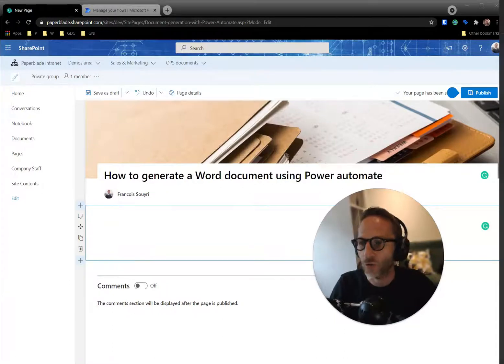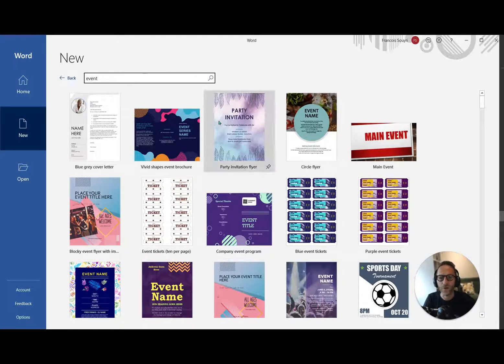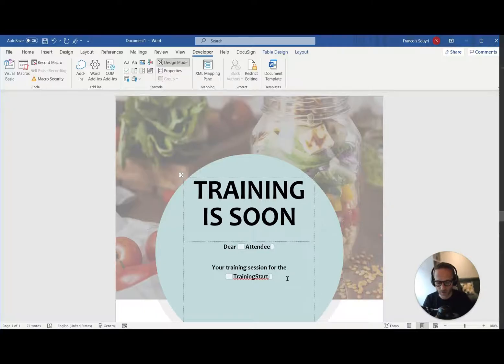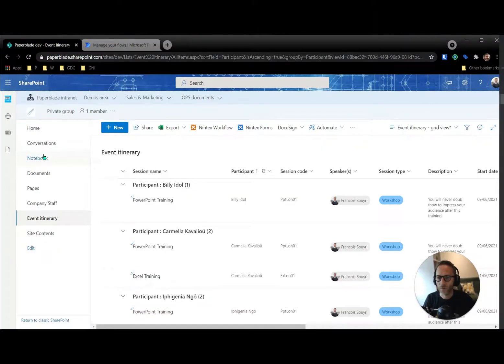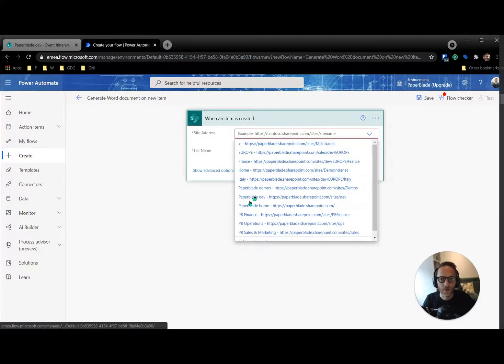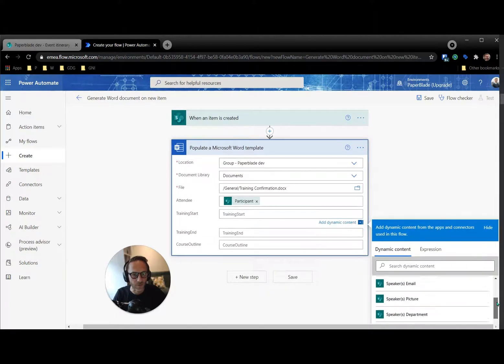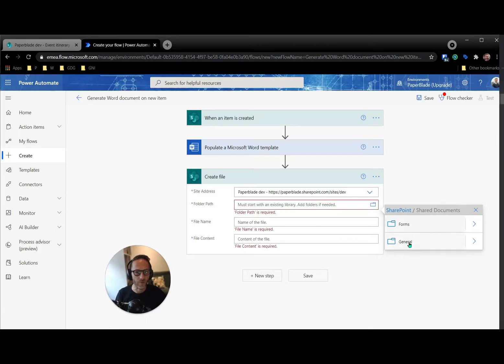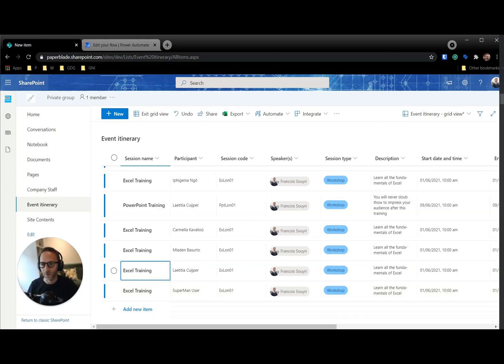Generate a Word Document from a SharePoint list using Power Automate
This recording is part 1 of 2.
Sending a lot of mail-merge? Not wanting to do it from your computer only?
Power Automate has the right action to generate a Word document in the backend.
In this video, I will show you how to start from a SharePoint list, create a document template, and move the data from that list to a new document using Power Automate.

Part 2: Demonstrating the full flow running, and the document being generated with over 255 characters